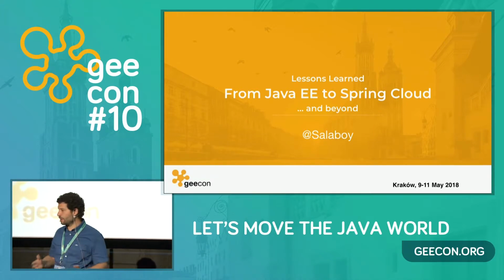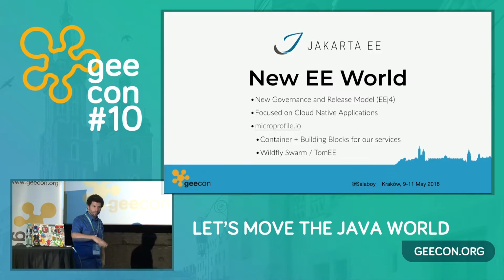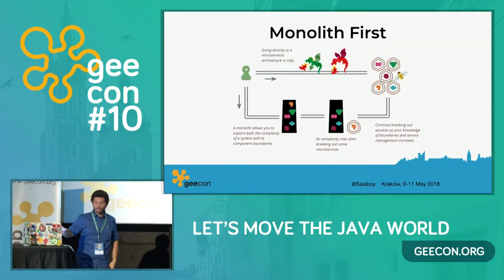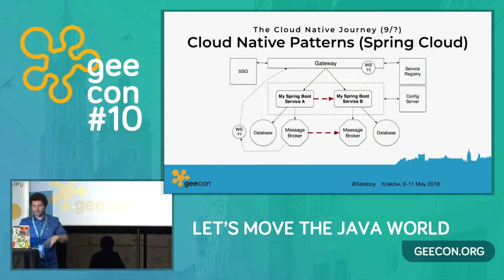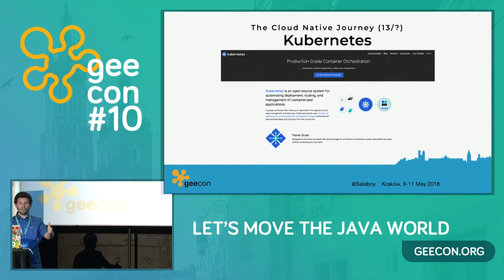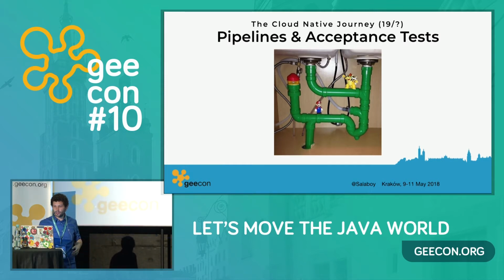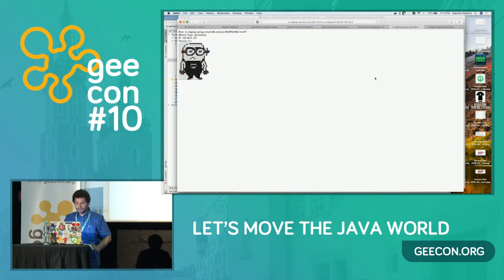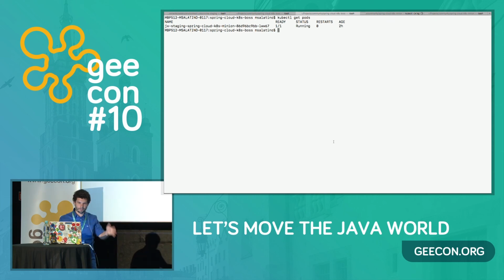GeeCON 2018: Mauricio Salatino - From Java EE to Spring Cloud - Lessons Learned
After working with both communities and technologies stacks I wanted to share my personal experiences while jumping from Java EE to the Spring Ecosystem (Spring Boot & Spring Cloud). This session will cover: lessons learned, common pitfalls, best practices and some interesting details about Spring Cloud. This presentation is about how an Open Source project moves forward from the concept of being a Java Framework to a set of Cloud Native building blocks. A road that you might be considering to take if you want to deploy your apps/services in Kubernetes.